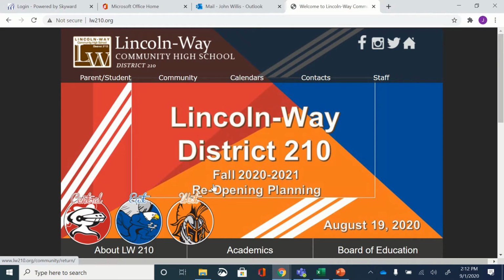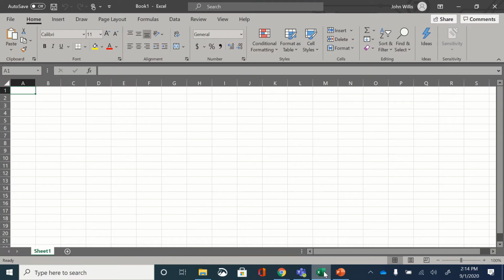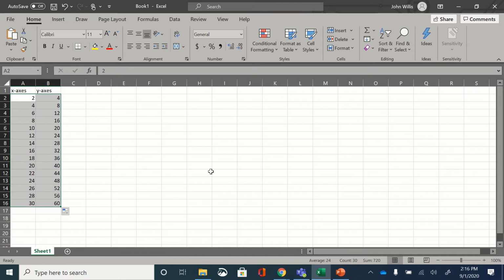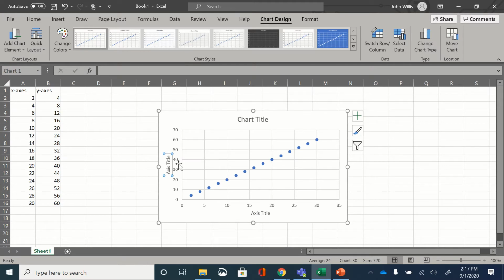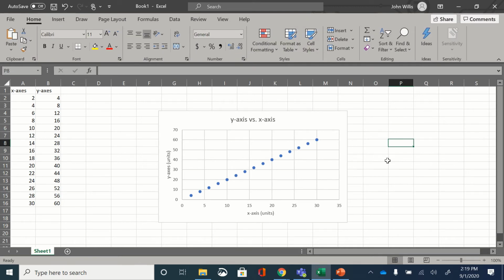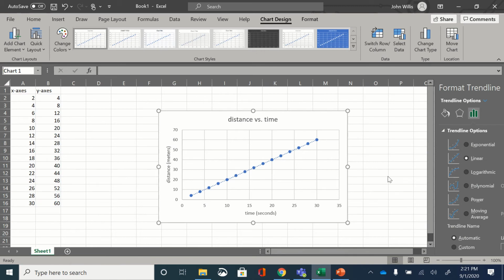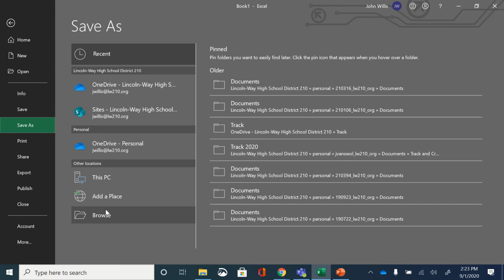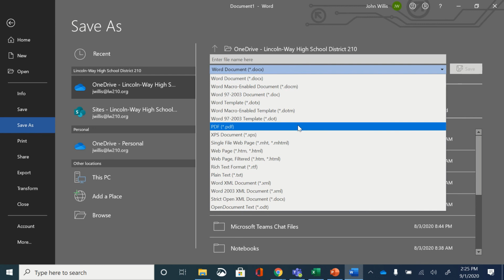Graphing in Excel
Explicit directions to follow when making a graph in Mr. Willis' Physics Course.